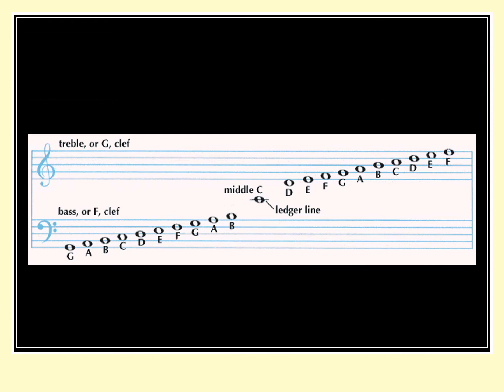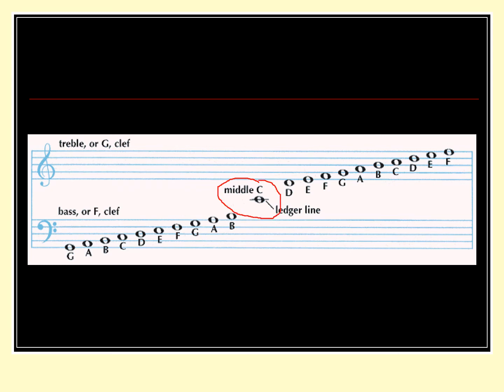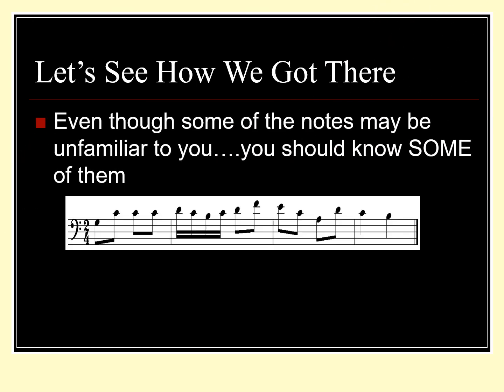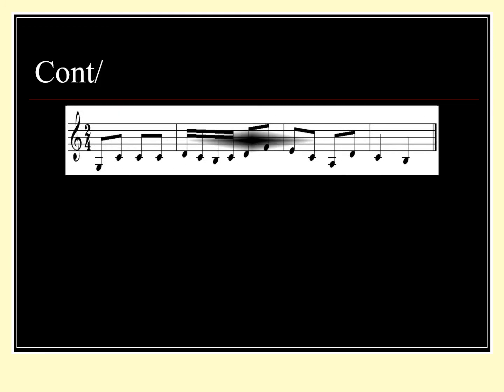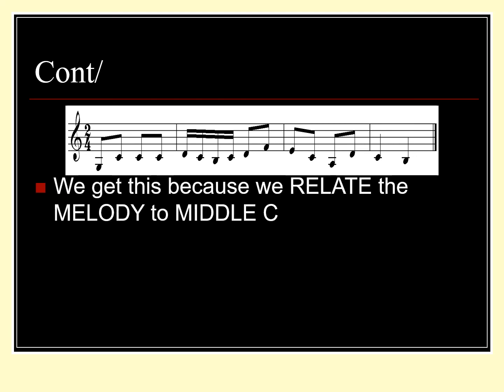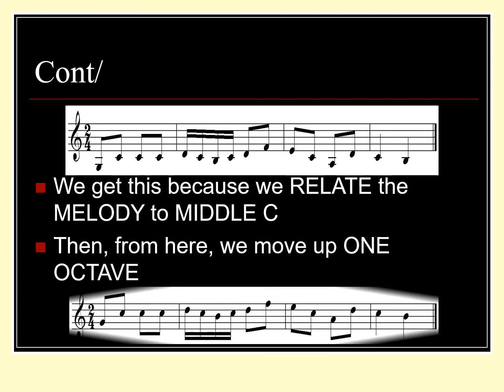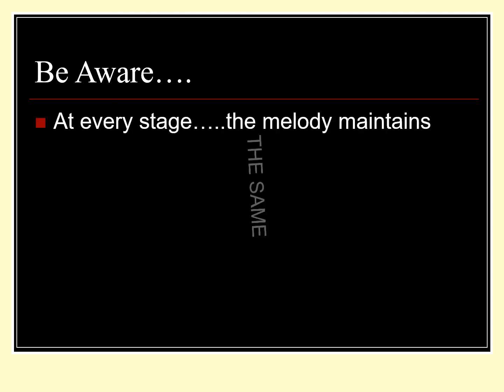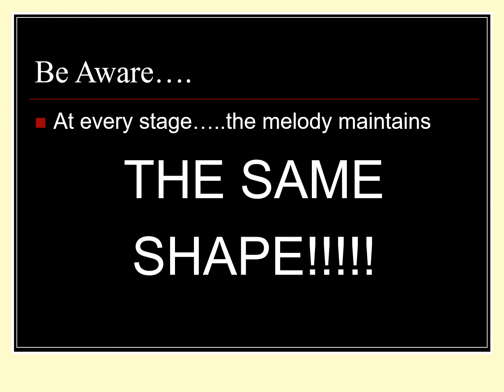Higher Literacy - Transposition